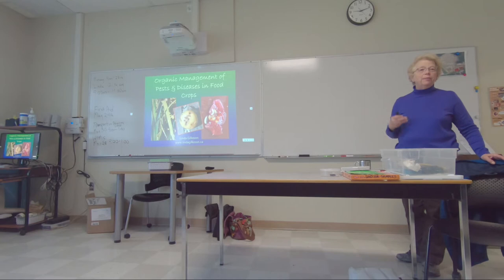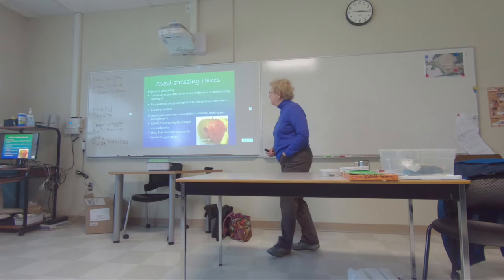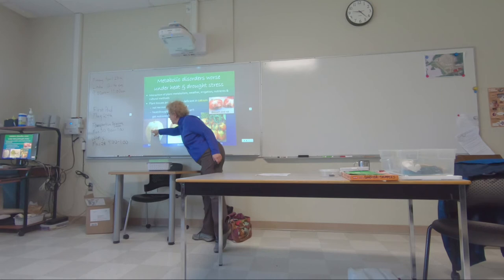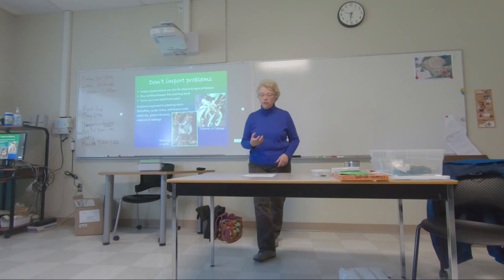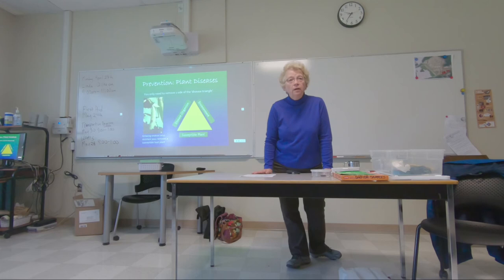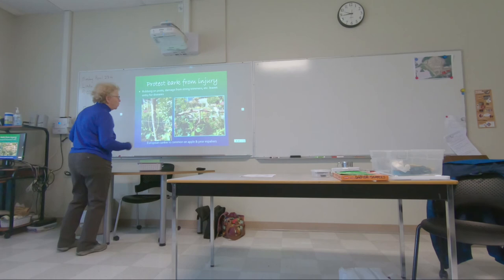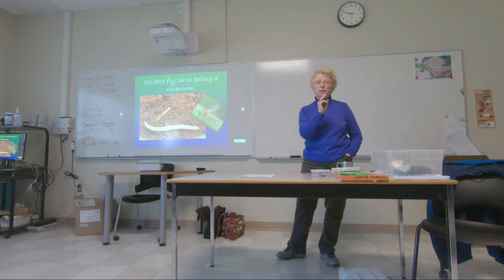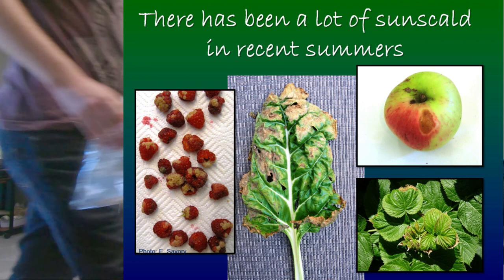Integrated Pest Management - Part 1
Linda A. Gilkeson, Ph.D gives a talk about Natural Insect, Weed and Disease Control